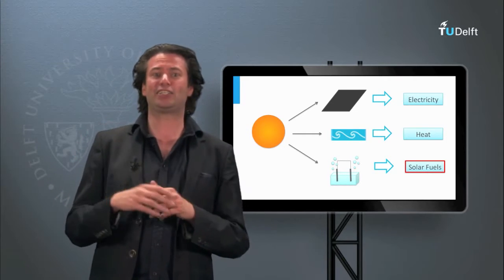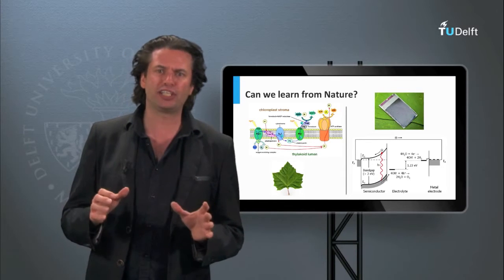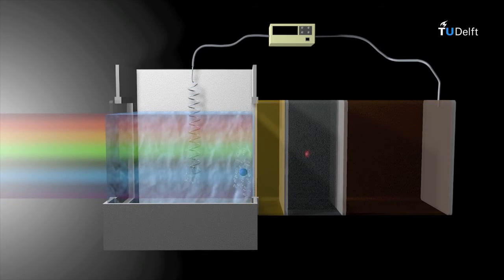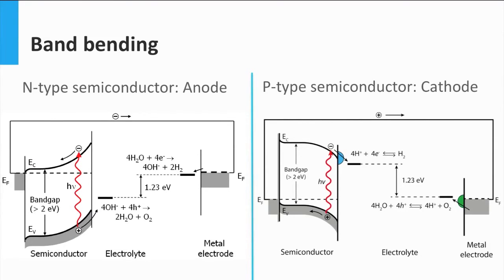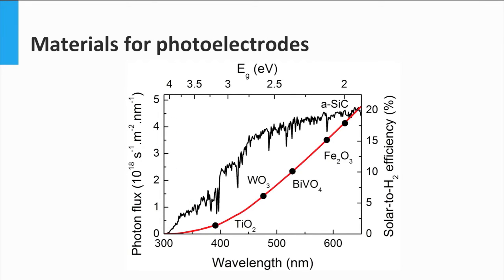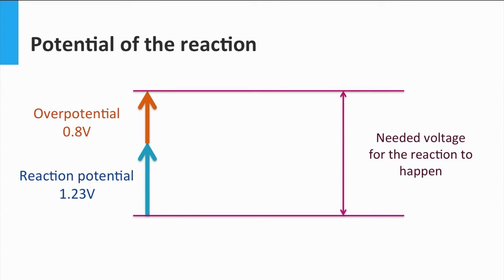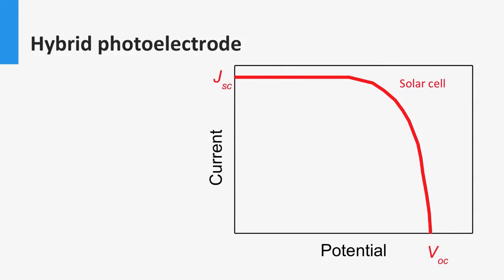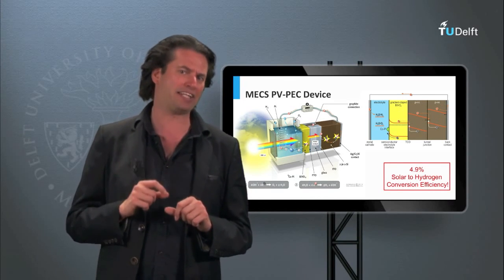6.3 Solar Fuels